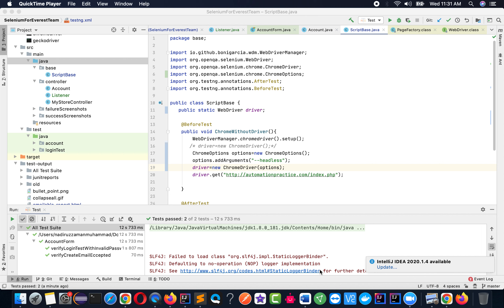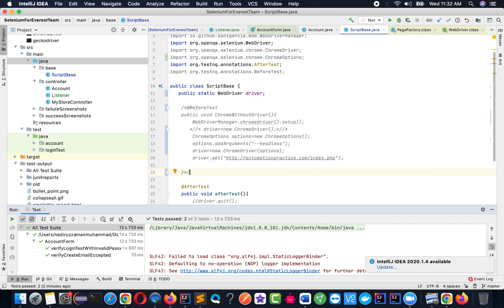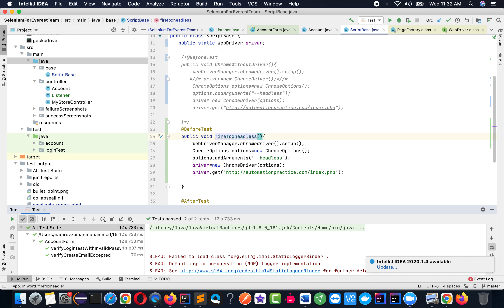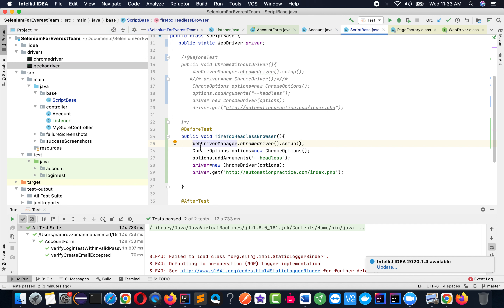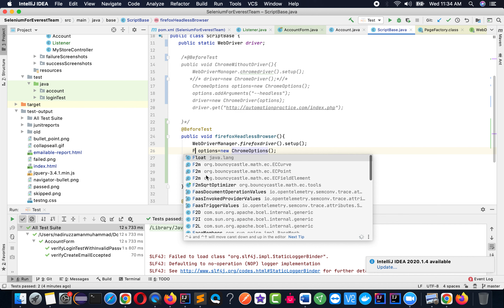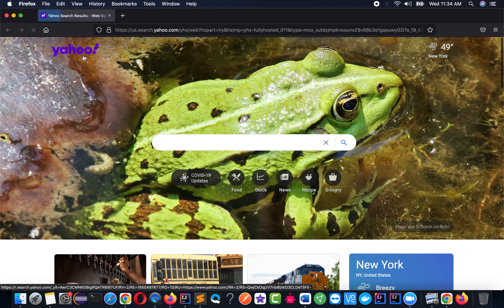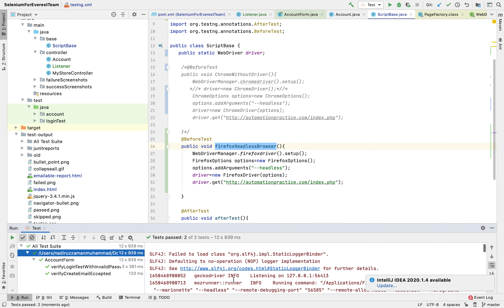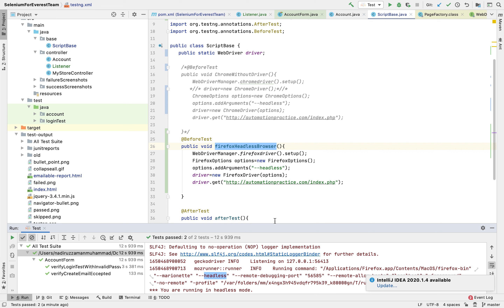Firefox Headless Browser test With Java Selenium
This video show how to automate Firefox headless browser test.
Code:
public void firefoxHeadlessBrowser(){
        WebDriverManager.firefoxdriver().setup();
        FirefoxOptions options=new FirefoxOptions();
        options.addArguments("--headless");
        driver=new FirefoxDriver(options);
        driver.get("YourApplicationURL");